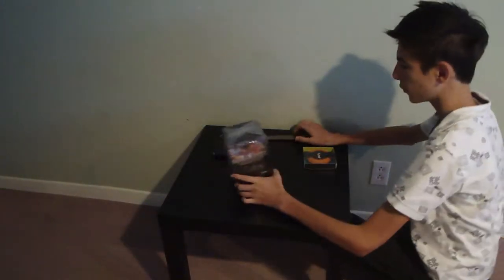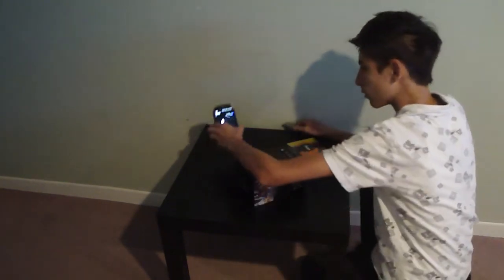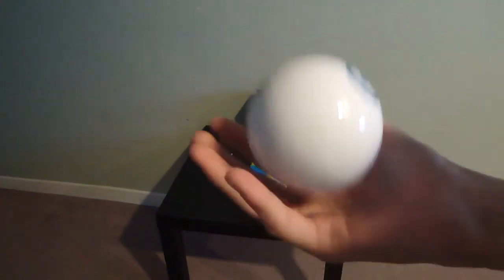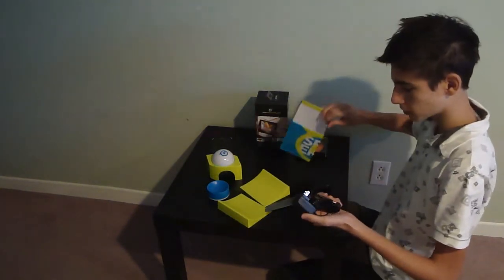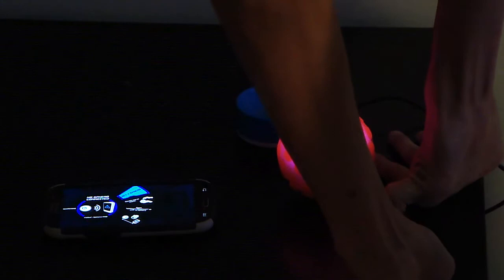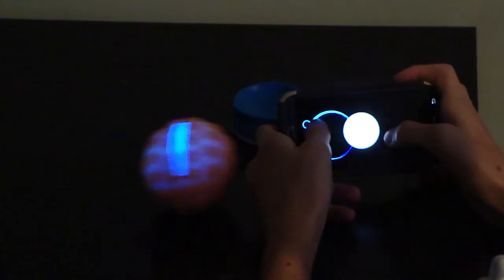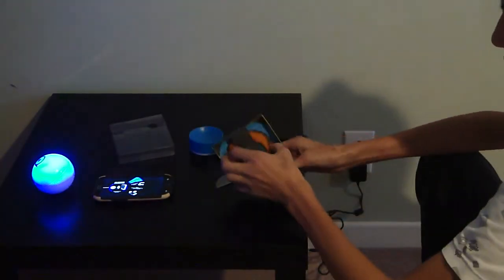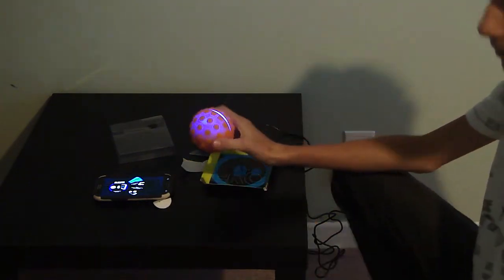Sphero 2.0 Unboxing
In this Video I unboxed the sphero 2.0.
- Next up, if I may upload a review of Sphero 2.0 , Enjoy!